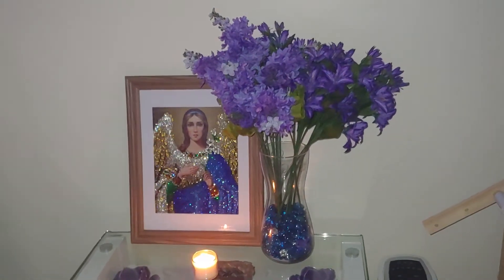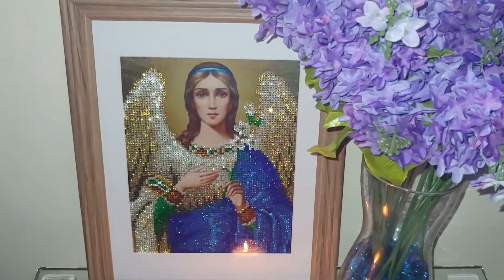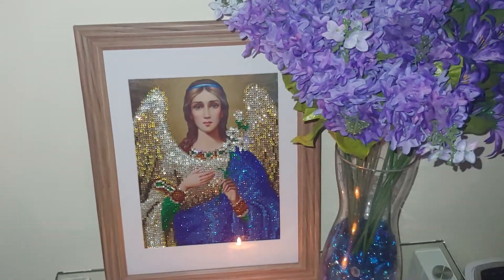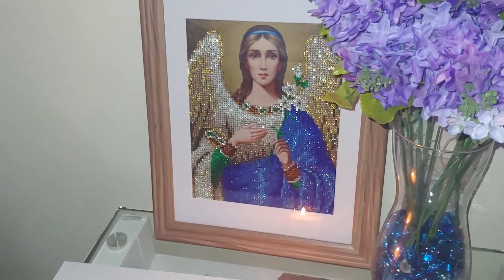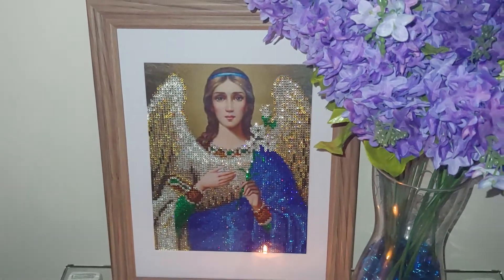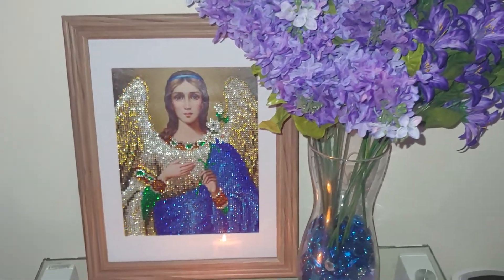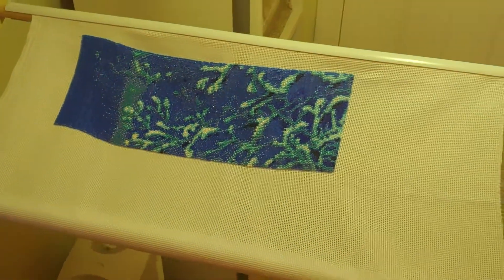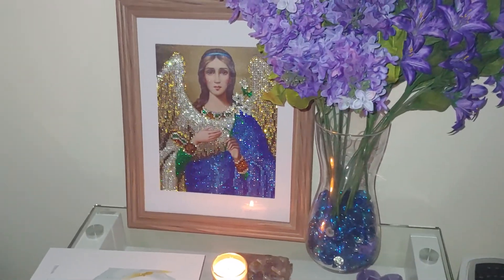#247. FRAMED "ANGEL" DIAMOND PAINTING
link to the seller
US $5.93  23%OFF | 2018 new crystal Diamond Painting Religion Icon of Saint Pattern Cross Stitch Diamond Embroidery Rhinestone Handwork Home Decor